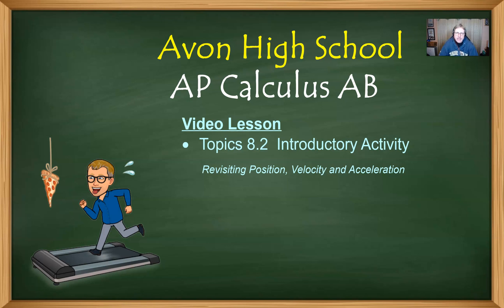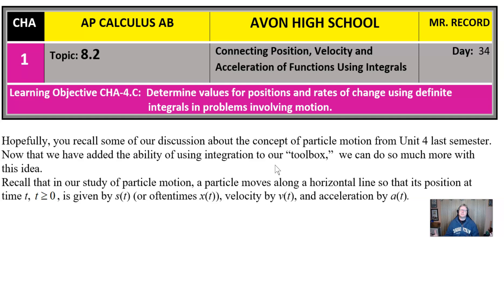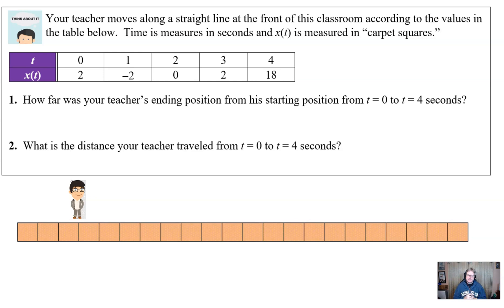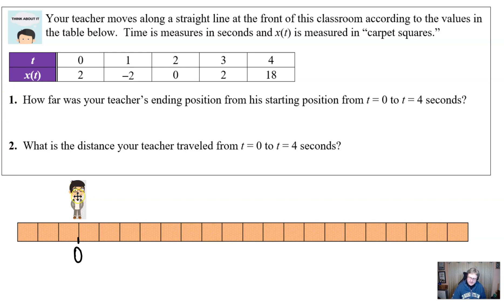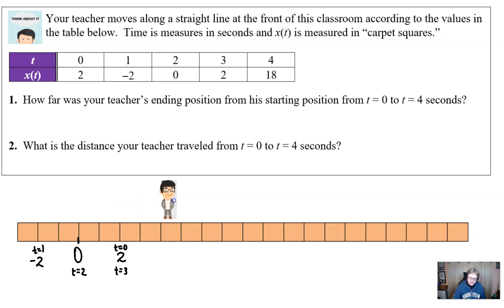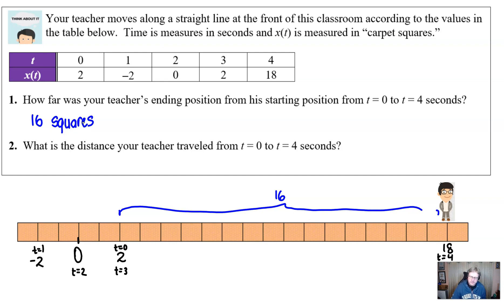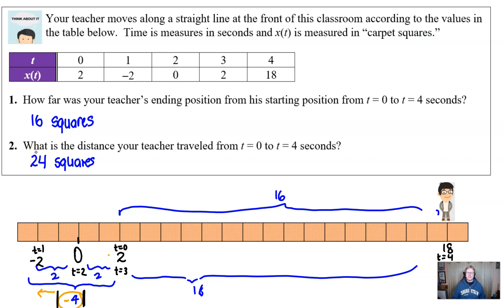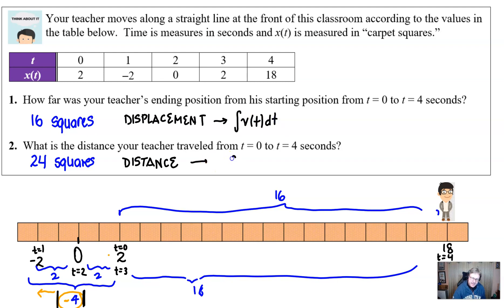Avon High School - AP Calculus AB - Topic 8.2 Introduction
PARTICLE MOTION - DISTANCE TRAVELLED VS DISPLACEMENT DEMONSTRATION.  In this video, I will recreate an activity teachers can do in front of their classroom to teach students how to determine the difference between distance traveled versus displacement.